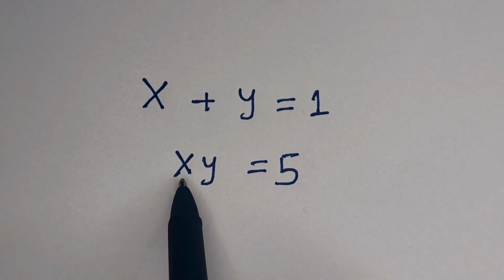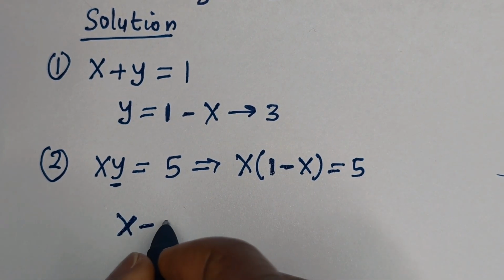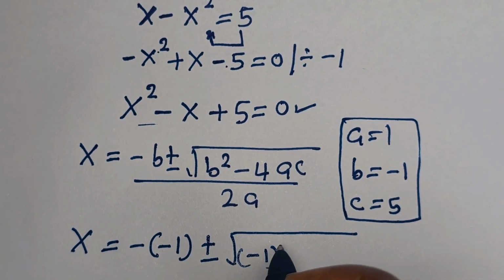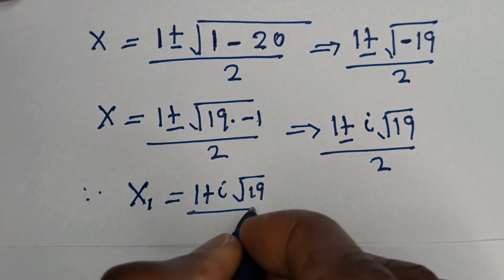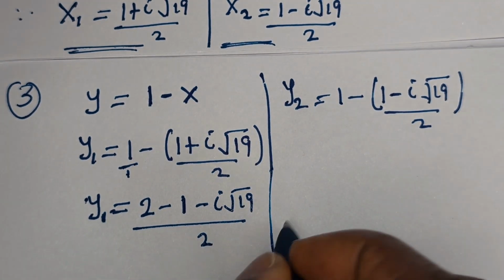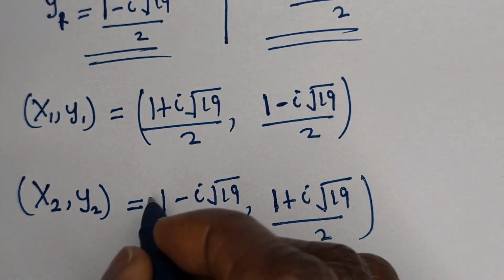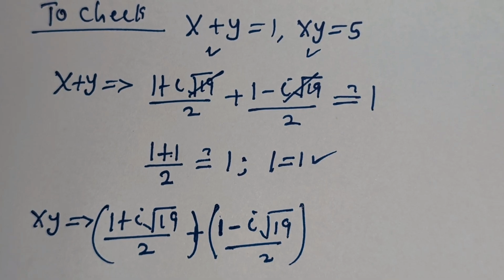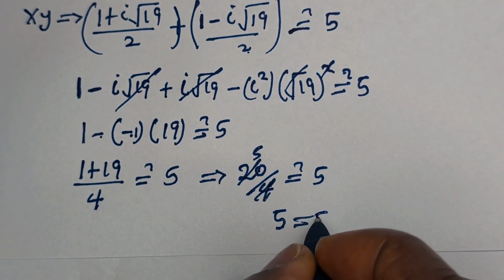Germany | Can You Solve This?? | Math Olympiad (x,y=?)...